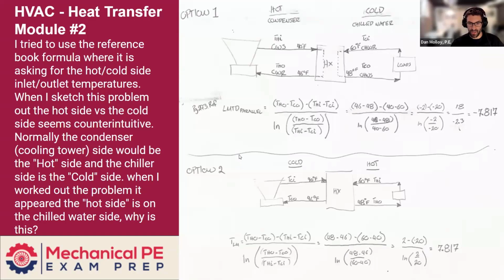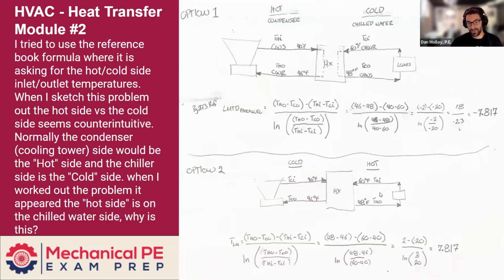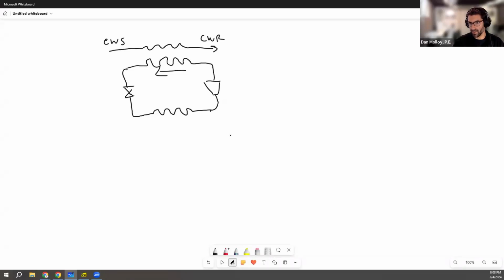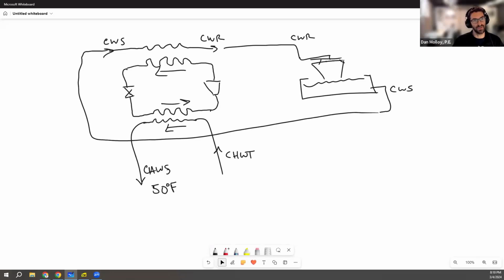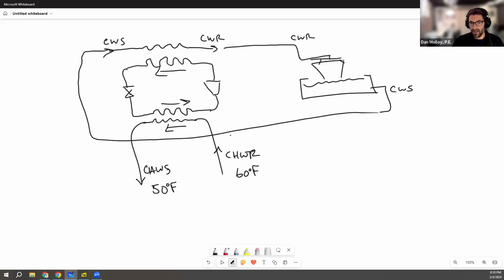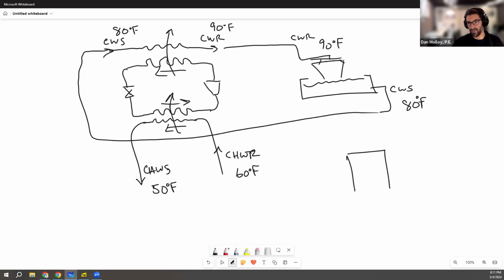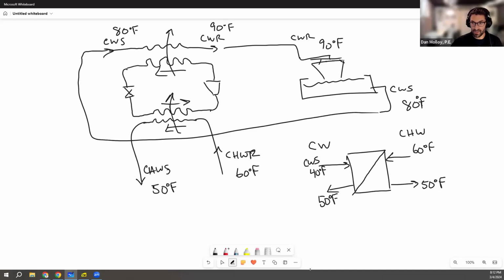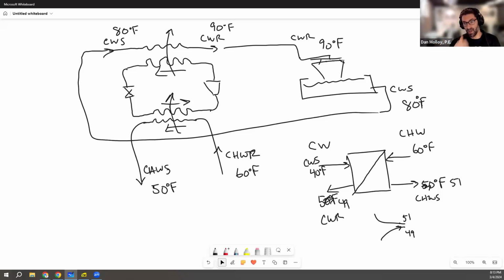Mechanical PE Exam Prep with Dan Molloy | Water Side Economizer with Plate and Frame Heat Exchanger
In this video, we dive into a heat transfer problem related to HVAC systems, specifically about the roles of hot and cold side temperatures in condenser and chiller operations. The question raised concerns the intuitive confusion about why the chilled water side, often considered the cold side, could be the "hot" side in certain scenarios, particularly when using a plate and frame heat exchanger during water-side economizer operation. I explain how in winter conditions, the condenser water can be colder than the chilled water, reversing the typical heat transfer direction. Watch as I walk through the detailed solution to clear up this counterintuitive concept and enhance your understanding of heat transfer in HVAC systems.

Happy Studying,
Dan